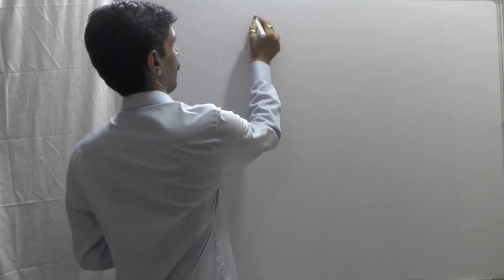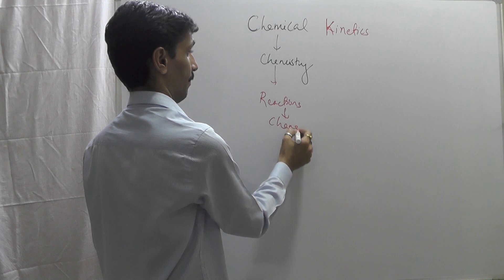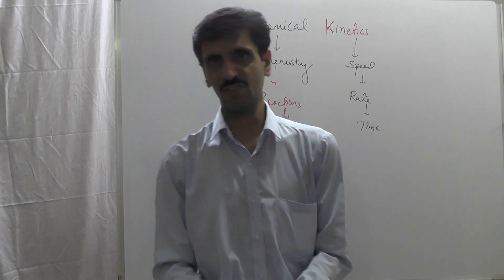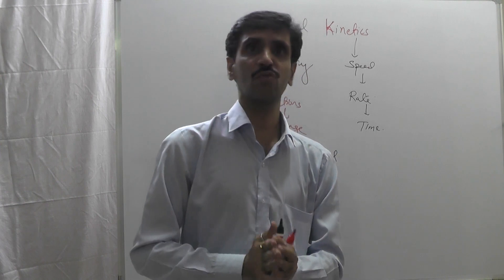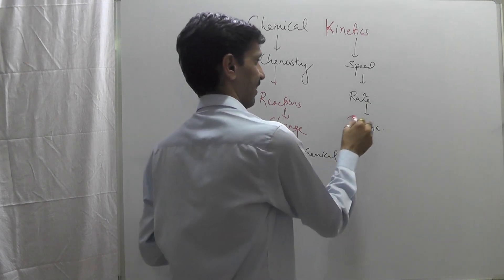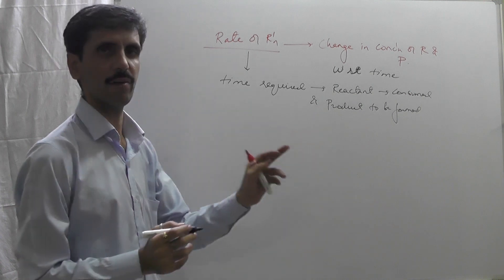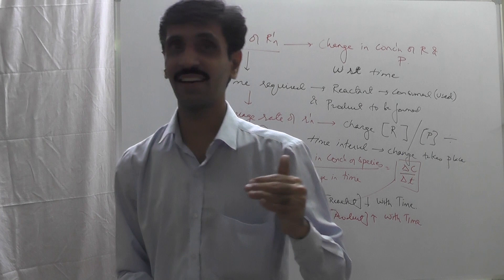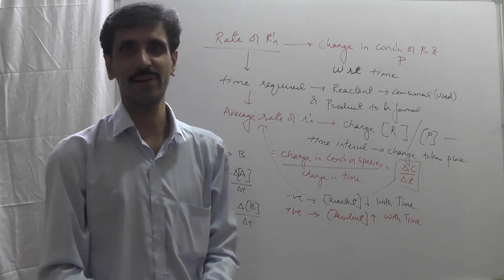Chemical Kinetics - Intro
This video describes the introduction of Chemical Kinetics